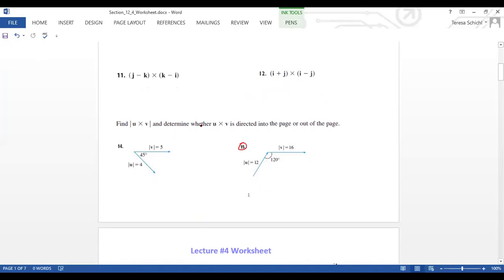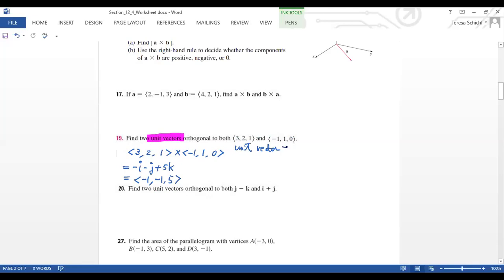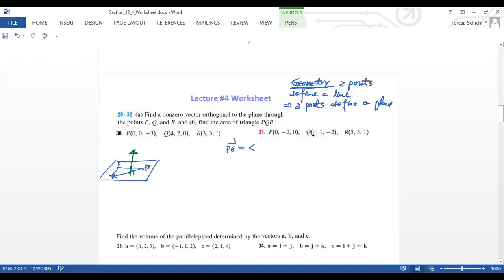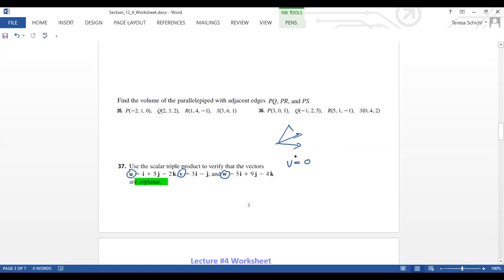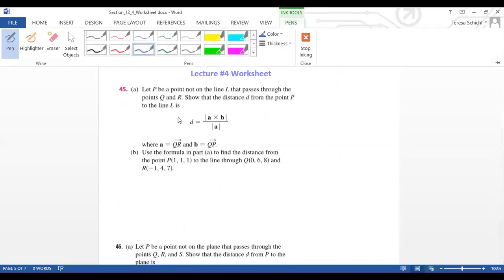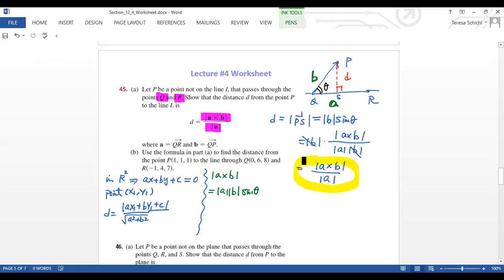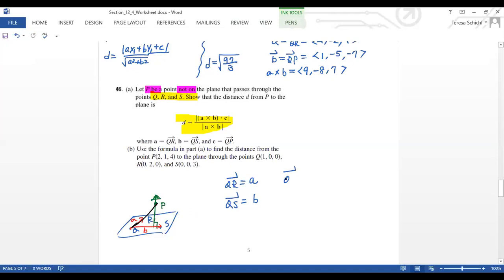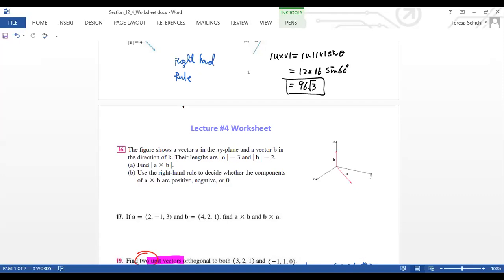Calculus 3 Assignment #4 - Vector and Geometry Space : Cross Product